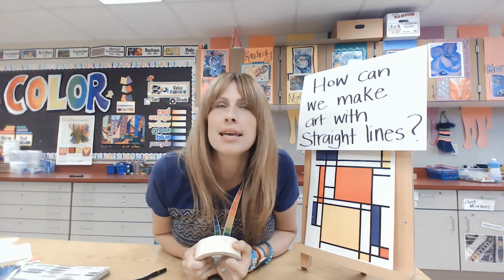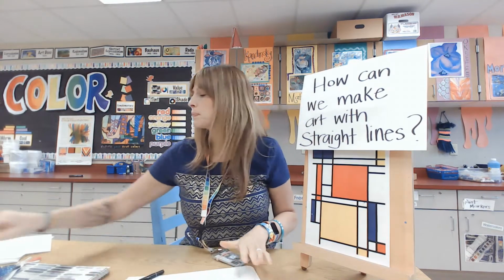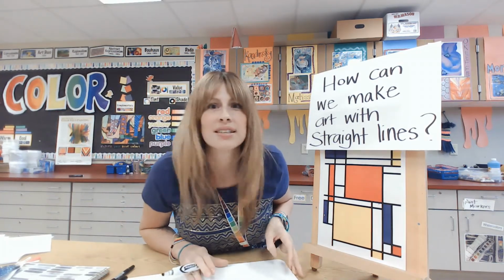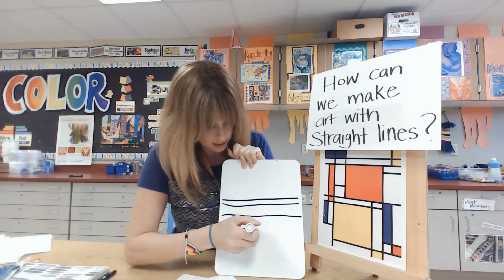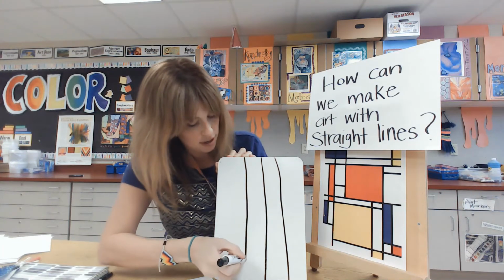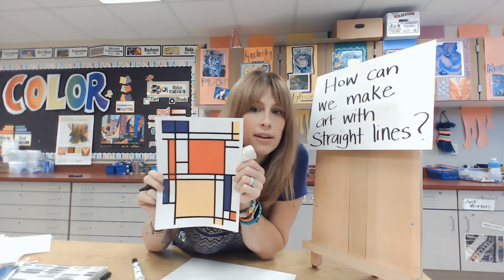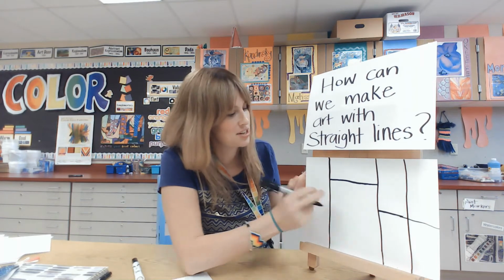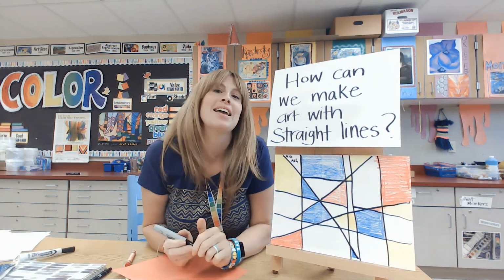Kindergarten Mondarian Design